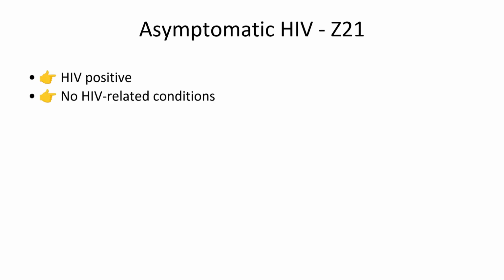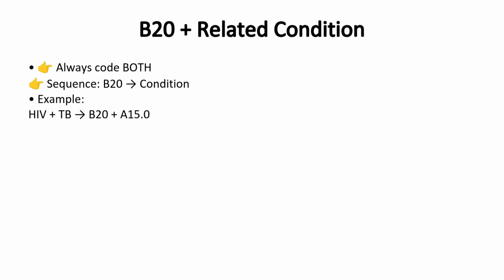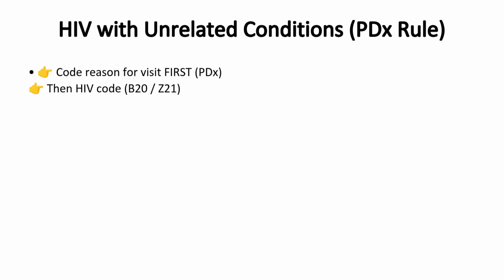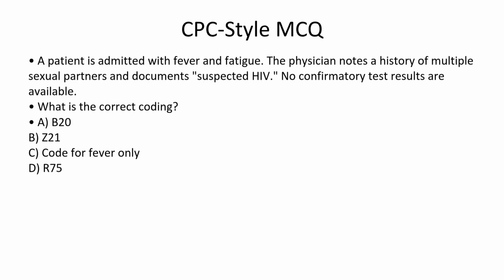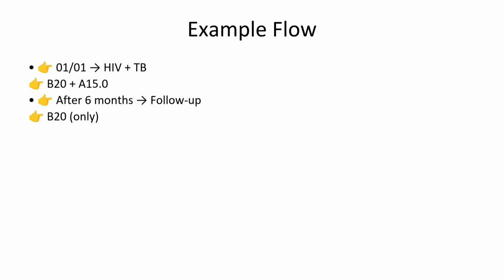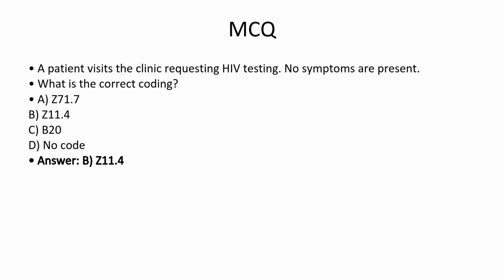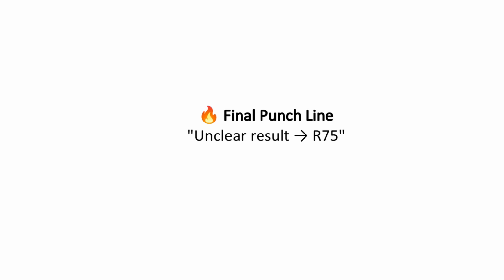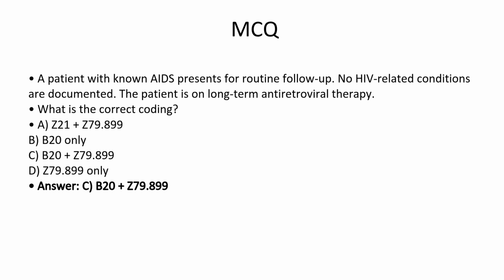HIV Coding Guidelines Explained | ICD-10-CM HIV Coding | CPC Medical Coding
🦠 HIV Coding Guidelines Complete Revision

This video covers important HIV coding concepts and ICD-10-CM guidelines useful for:

✔ Medical Coding Interviews
✔ ICD-10-CM Coding
✔ Medical Coding Freshers
✔ Coding Revision

Topics Covered:
• HIV Disease
• HIV Positive Status
• Asymptomatic HIV
• Coding Guidelines
• Sequencing Rules
• Exam Tips

Follow Sri MedCode Academy for:
📘 Medical Coding
📘 CPC Preparation
📘 Interview Questions
📘 ICD-10-CM Guidelines